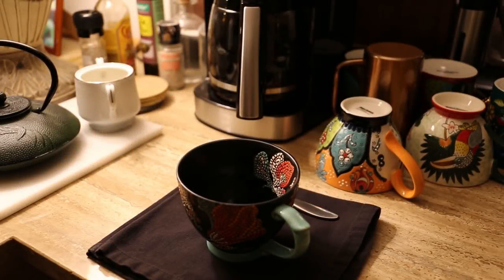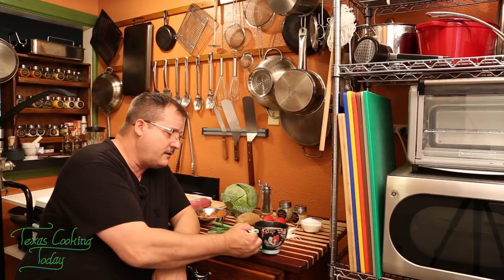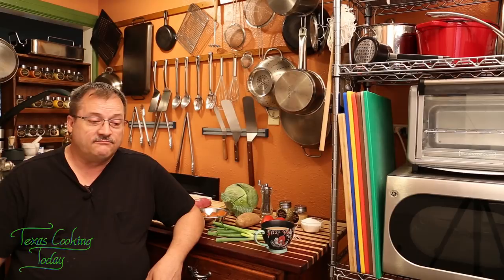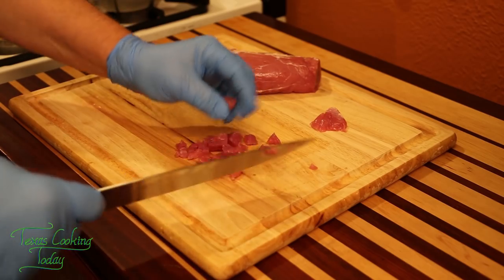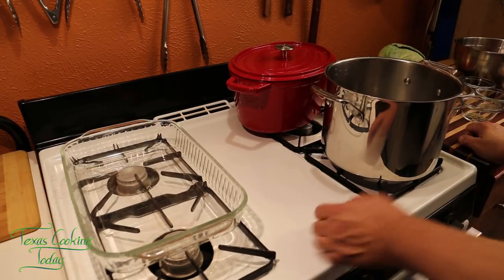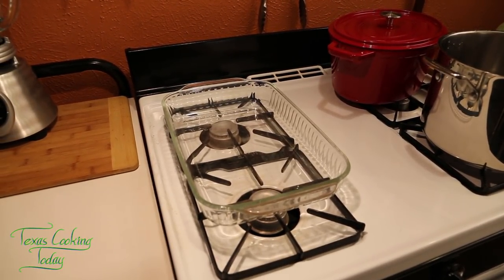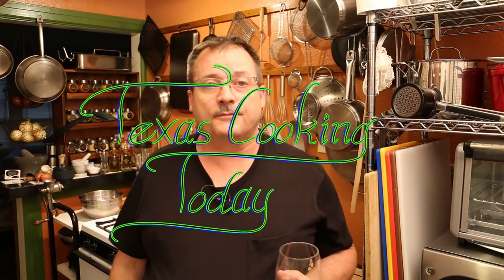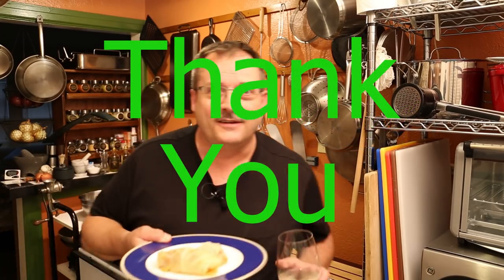Cabbage Rolls Recipe Tutorial S4 Ep 476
These are Cabbage Rolls and this Cabbage Rolls Recipe is one you'll want to repeat. In this video I show how to make cabbage rolls. I used to think Cabbage Rolls were boring but now I will likely make this Cabbage Rolls Recipe on a regular basis.

My focus here is to teach cooking techniques as I provide excellent recipes that are adaptable, flexible, and delicious.